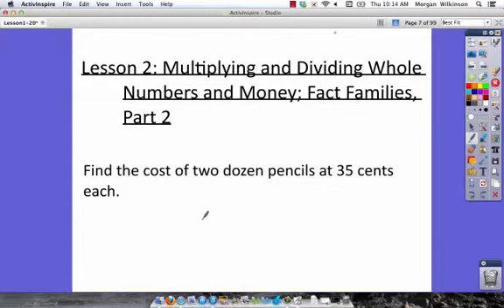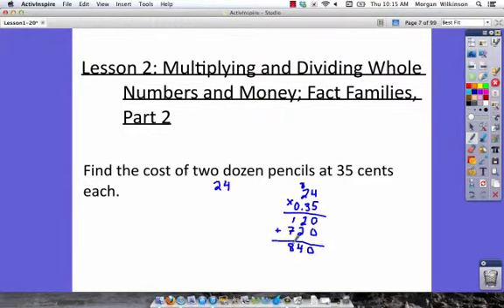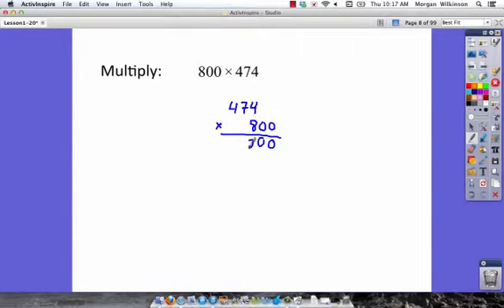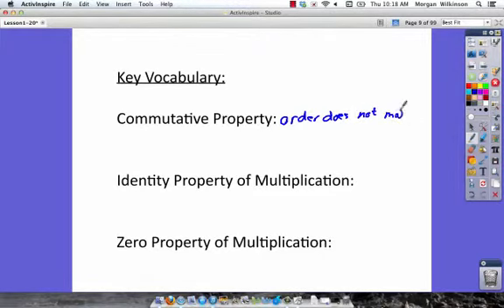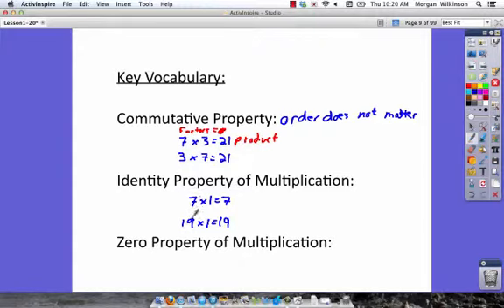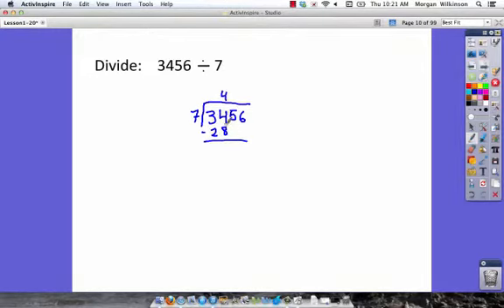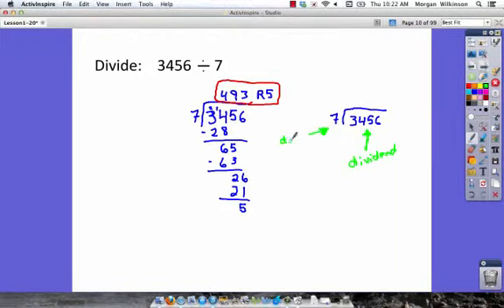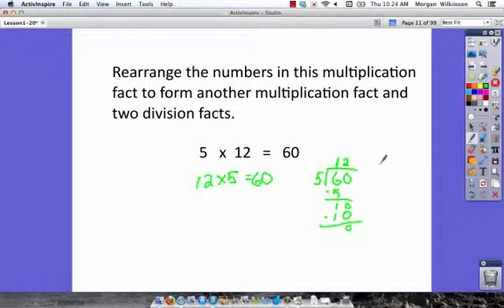Saxon 76 Lesson 2